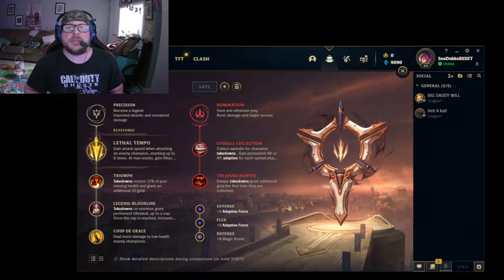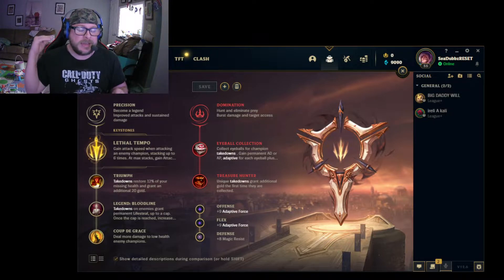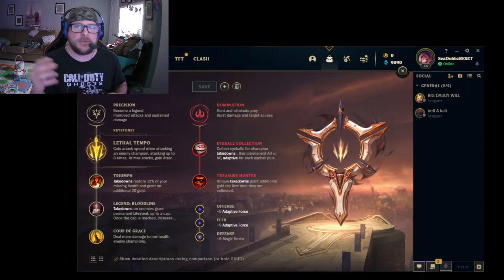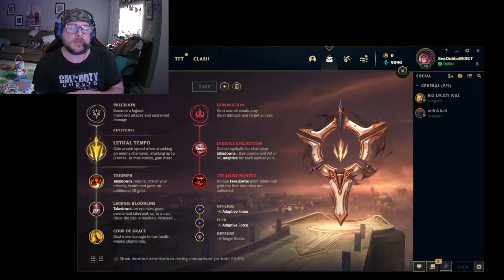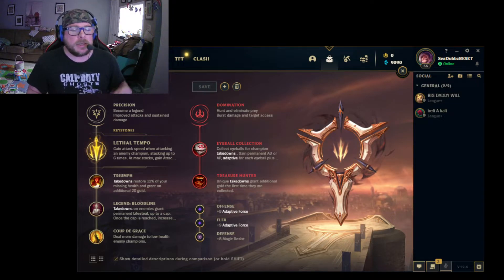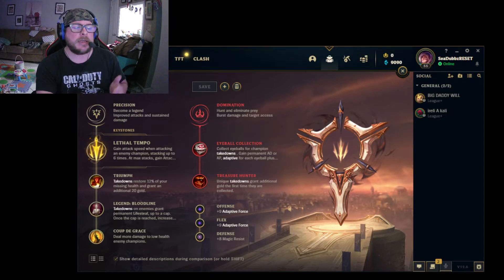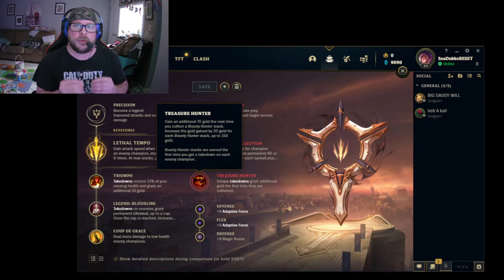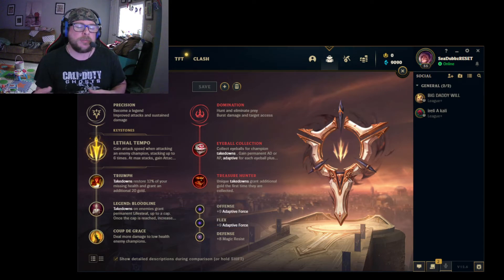RESET [League of Legends] | Tooltip: ARAM Runes - General Marksman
Just a quick video with a brief overview for a rune page that does generally well with most Marksman (ADCs) in ARAM mode of League of Legends.